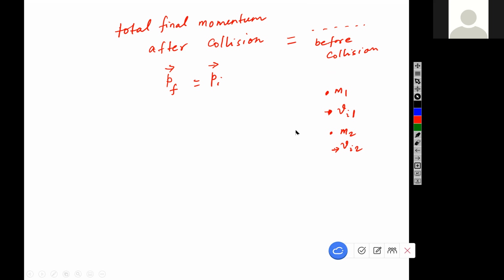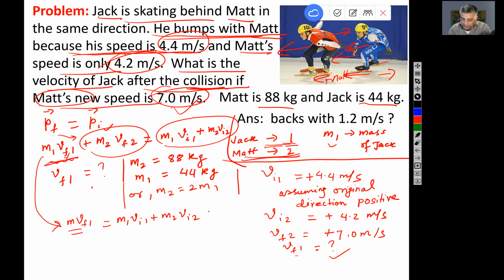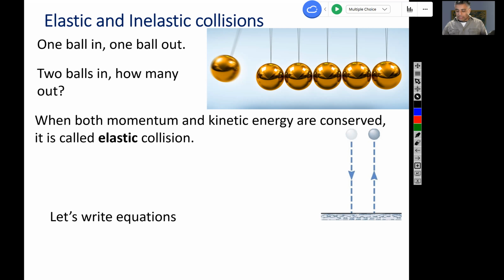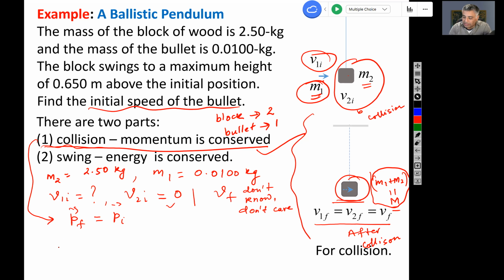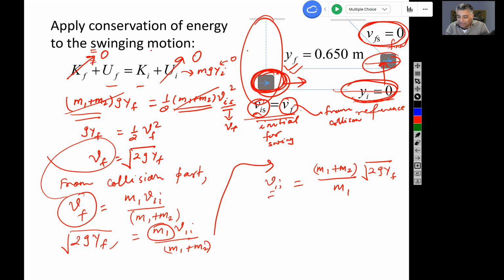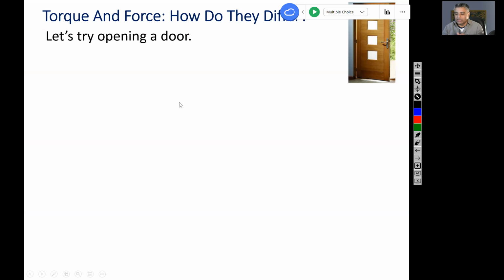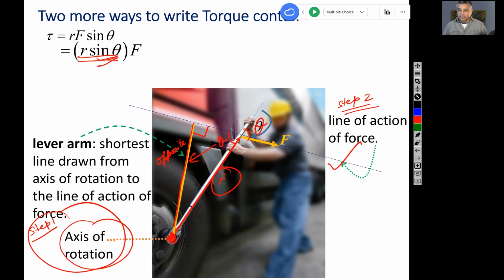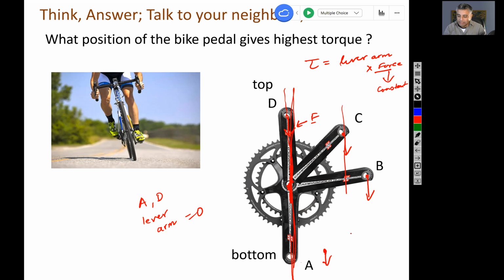Chapter 9: Torque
Starts from conservation of momentum